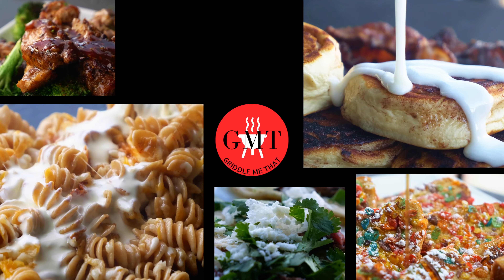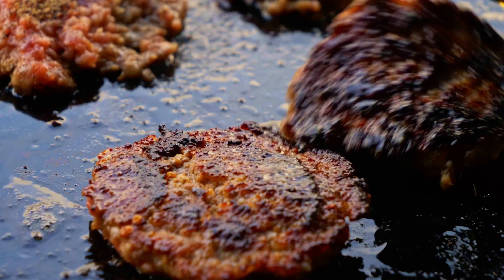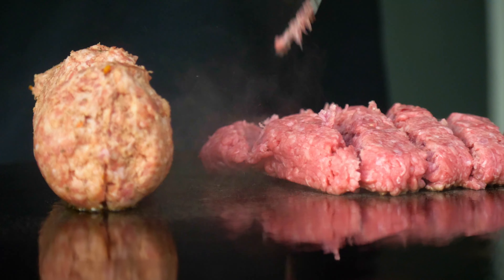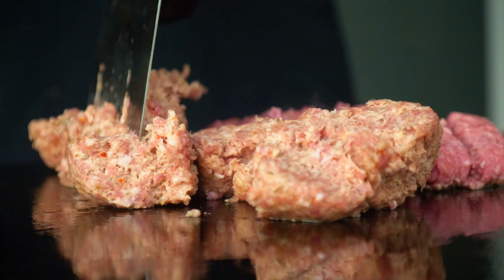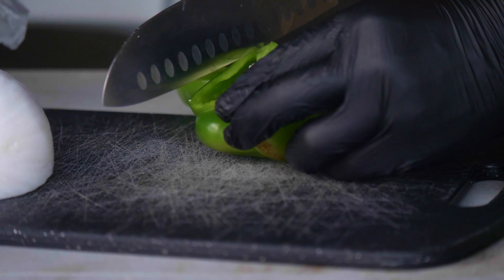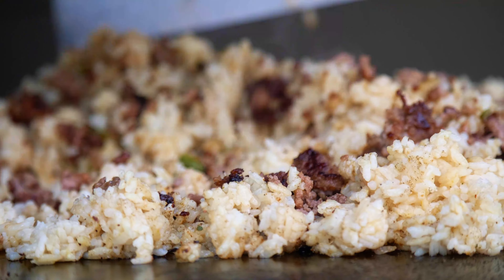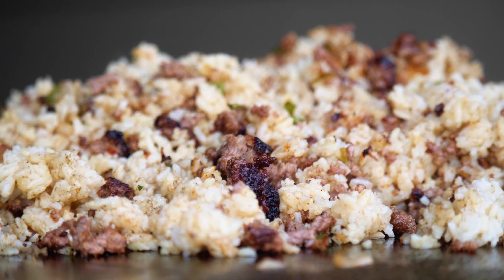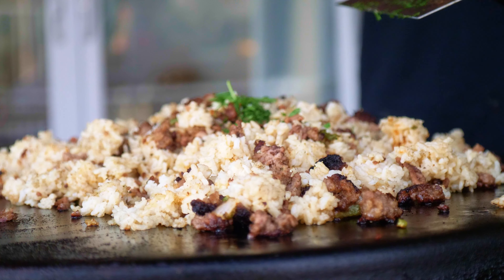Amazing Dirty Rice | ASMR | Griddle Cooking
Cooking on the griddle today we have dirty rice with beef, sausage and sautéed veggies.

Enjoy the sounds and visuals of me cooking on the CuisinArt 360 griddle. I add ASMR to create a relaxing viewing experience with cooking sounds, voices of nature and that sexy sizzle.